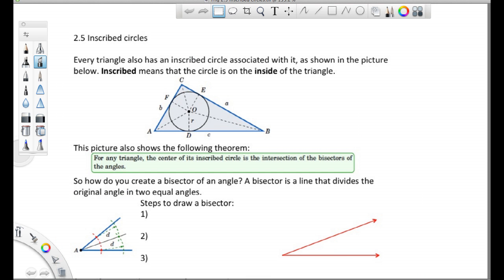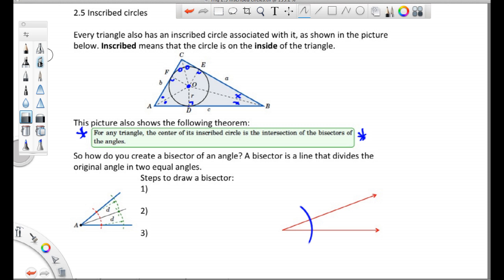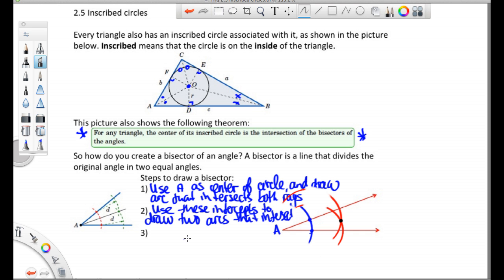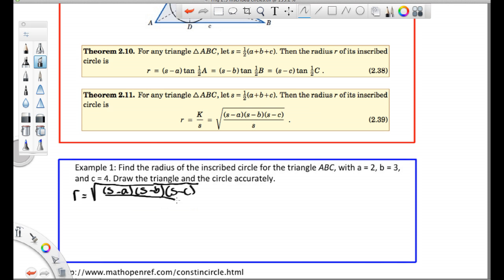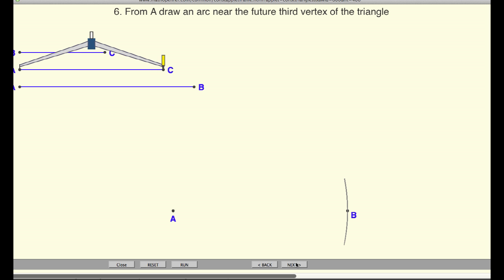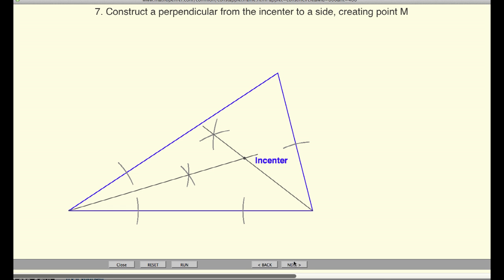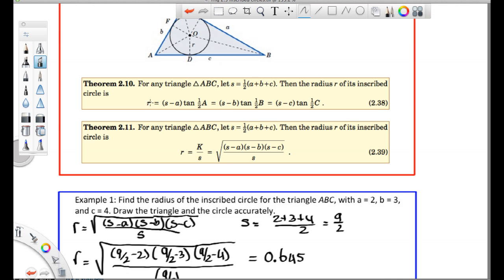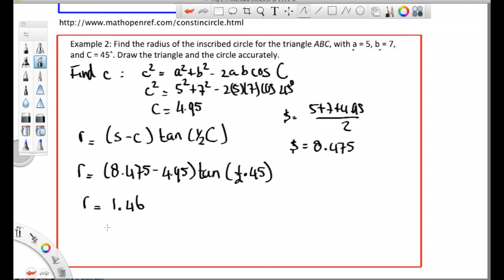Trig 2.5 Inscribed circles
Using the formulas that describe the relationship between the a triangle and the corresponding inscribed circle.